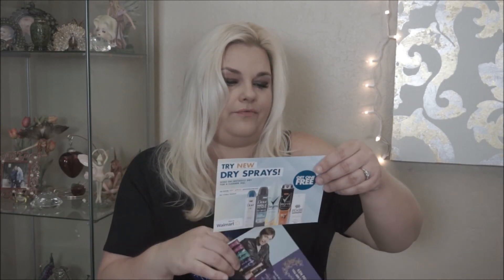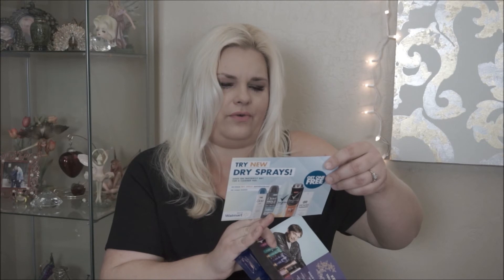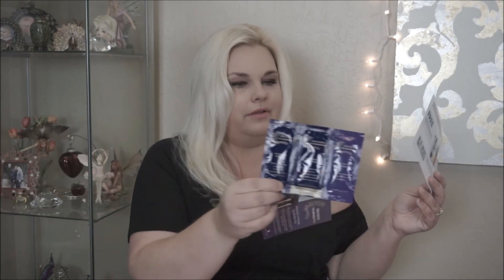Walmart Beauty Box Unboxing April 2015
Walmart Beauty Box Unboxing